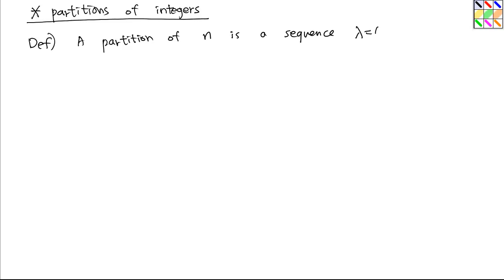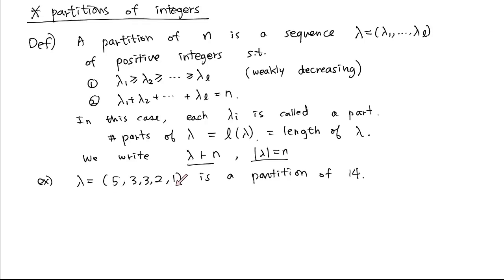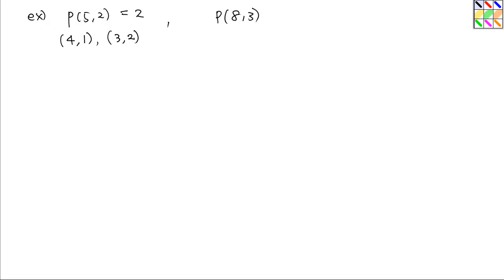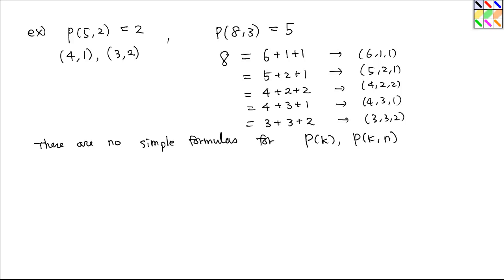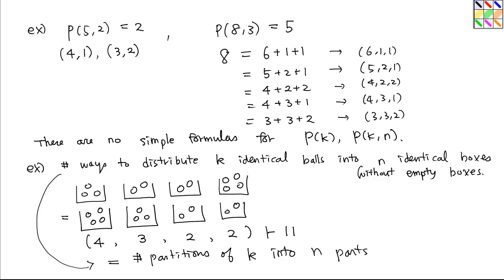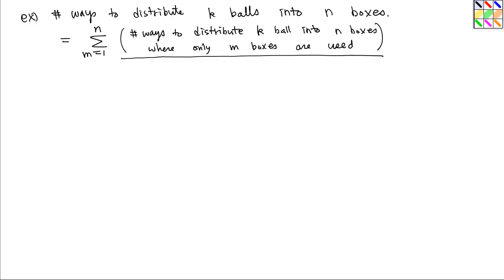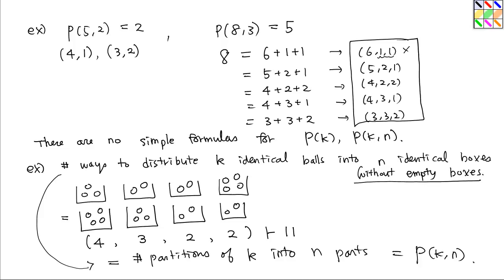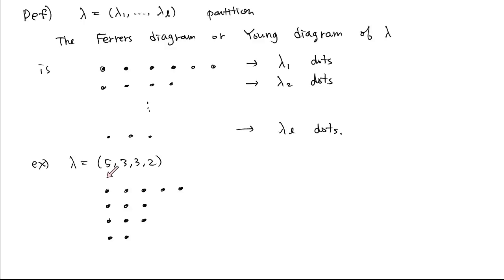[Introduction to Combinatorics] Lecture 5. Integer partitions